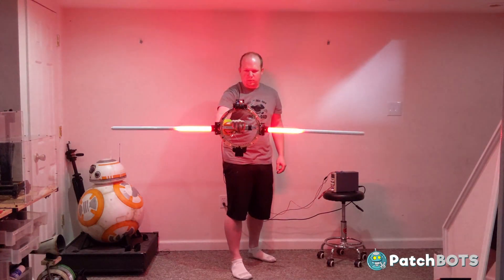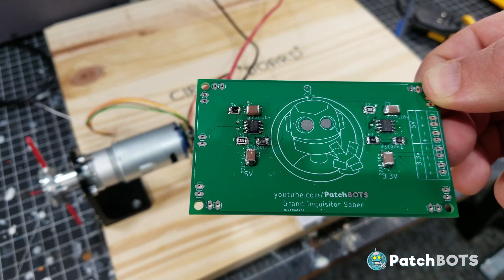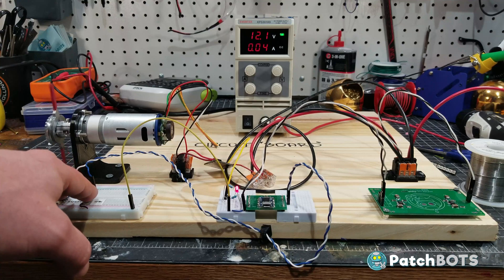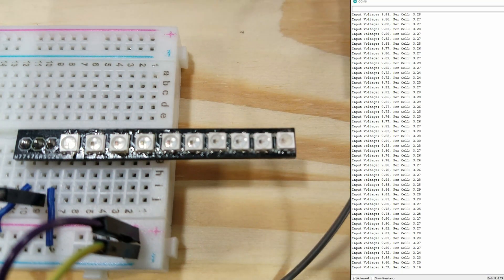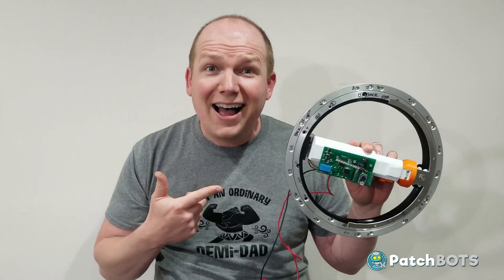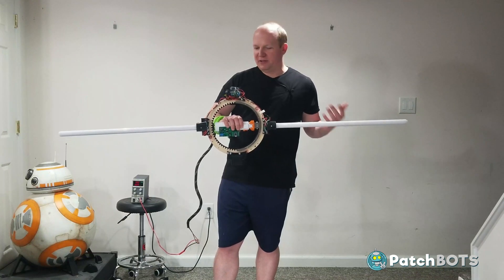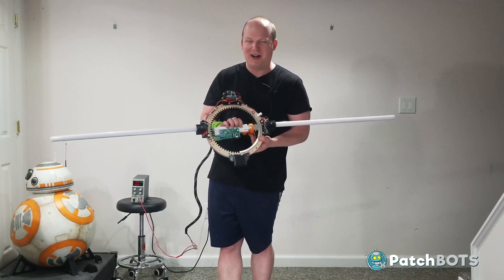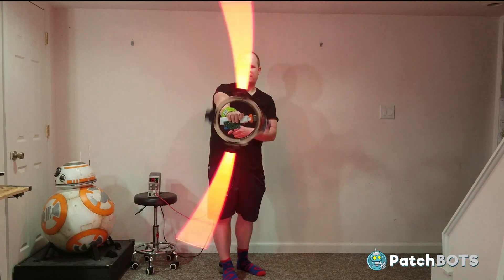Spinning Lightsaber - Star Wars Rebels - Part 2 -Inner Saber Circuit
In part 2 of this build we are going to add some major functionality to this saber including user input and speed control for the spin.